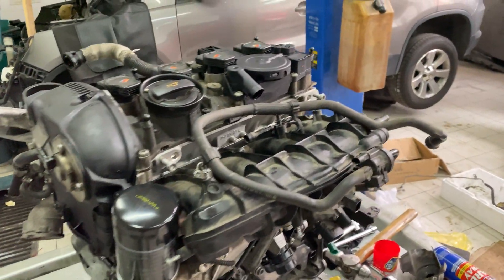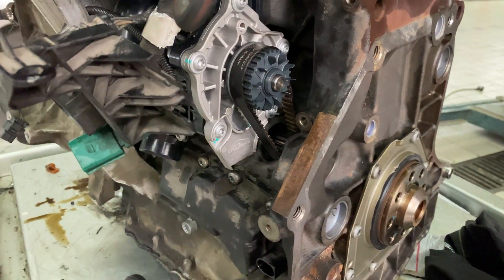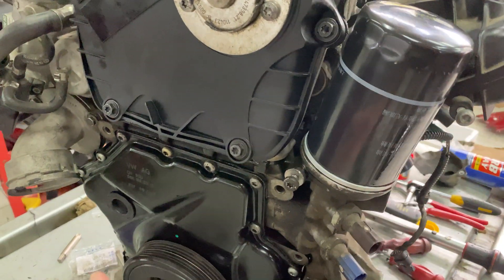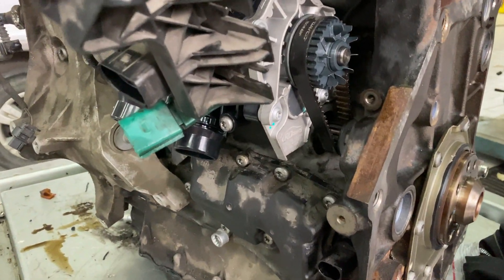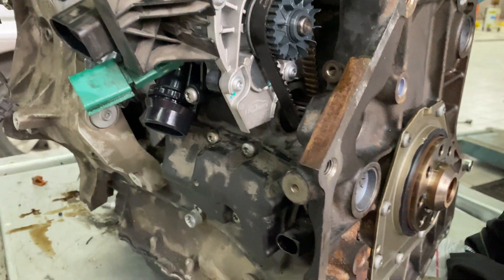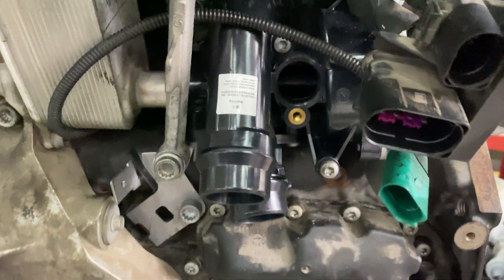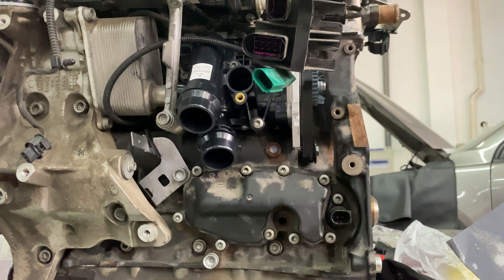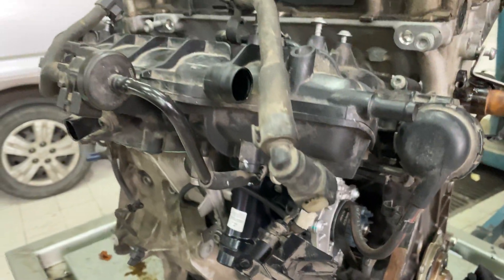VW Tiguan Water Pump Location and Belt Setup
In this video we show where you can find the belt driven water pump on a 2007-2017 VW Tiguan with a 4cyl turbo engine. The water pump location is very strange for this particular engine, located under the intake manifold, and driven not by the timing belt or chain, but by a completely separate pulley, running off a camshaft looking drive system. We hope this video helps!